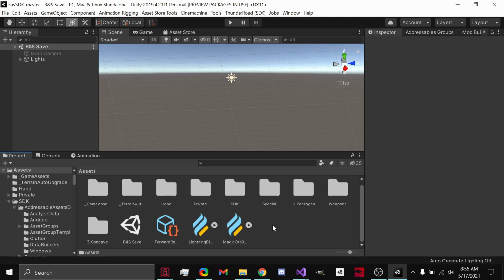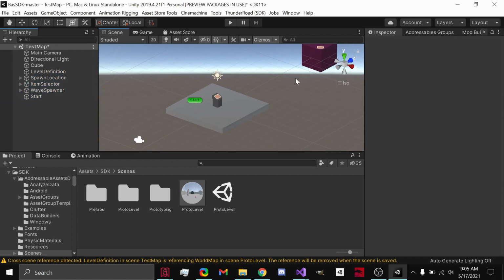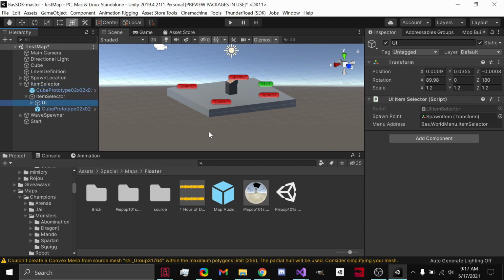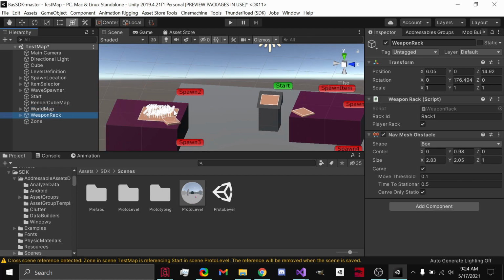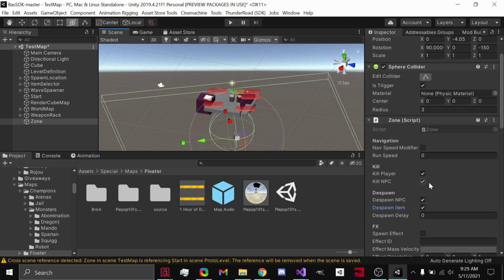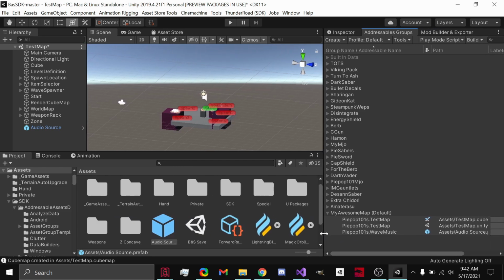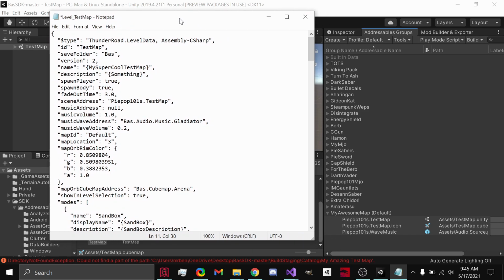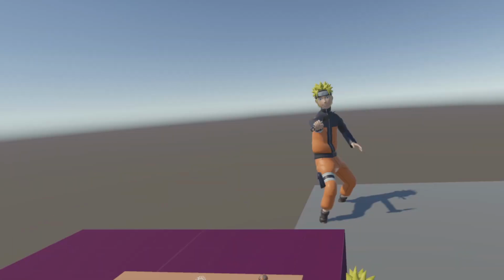How to Make a Map in Blade and Sorcery U9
Hi! Learn how to make a super awesome map for B&S!
Does your VR headset hurt your face? Buy a discounted VR Cover below!